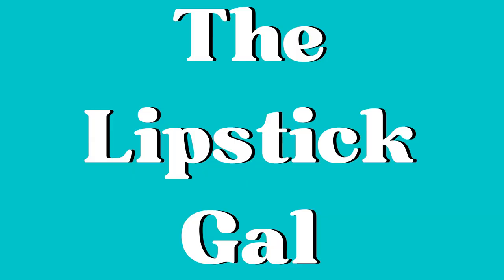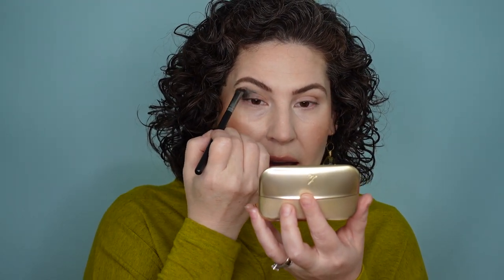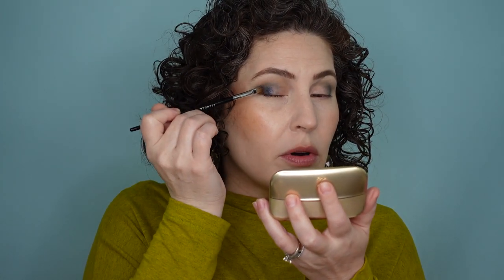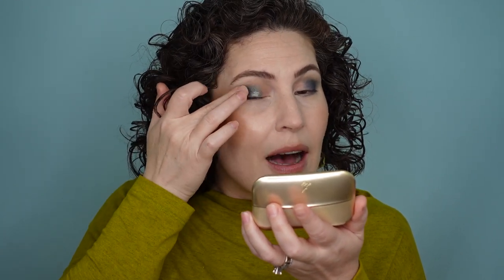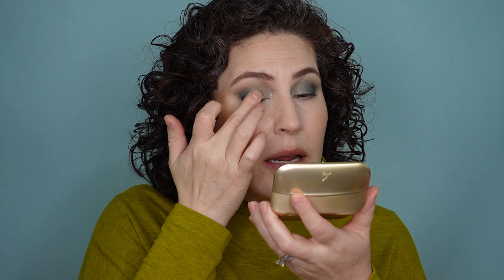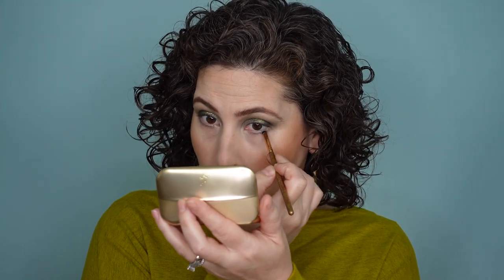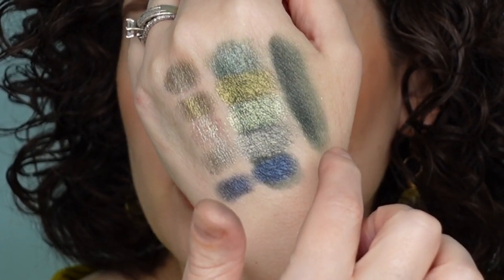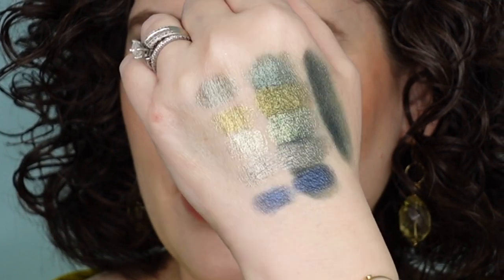New Lisa Eldridge Eyeshadow Palette - Sorcery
I'm using the new Lisa Eldridge Sorcery eyeshadow palette today. Blue and green eyeshadow put me firmly outside my makeup comfort zone, but I decided to commit to using all the shades in the palette today. I hope you enjoy watching it.

On My Face Today:

1. Lisa Eldridge - Seamless Skin Foundation (02)
2. Beauty Pie - Super Luminous Under Eye Genius - Light/Medium
3. Charlotte Tilbury - Beautiful Skin Concealer - 01
4. Hourglass - Ambient Lighting Powder - Diffused Light
5. EM Cosmetics - So Soft Contour - Terra
6. Natasha Denona - Puff Paint Blush - Tan
7. Lisa Eldridge - Elevated Glow (Crystal Nebula)
8. EM Cosmetics - Fine Liner Brow Pencil - Deep Taupe
9. EM Cosmetics - Micro Fluff Sculpting Brow Creme - Universal Taupe
10. Lisa Eldridge - Eyshadow Single - Lamp Black (for liner)
11. Lisa Eldridge - The Eyeshadow Palette
12. Heimish - Dailism Smudge Stop Mascara
13. Lisa Eldridge - True Velvet Lipstick - Velvet Sorcery
14. Lisa Eldridge - Luxuriously Lucent Lipstick - Le Mepris